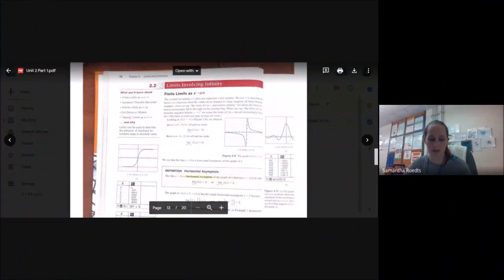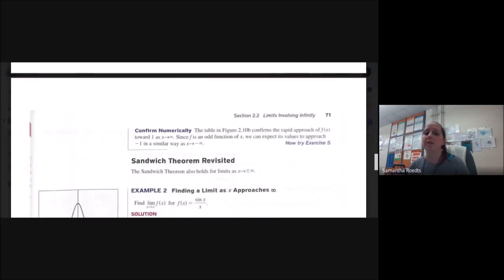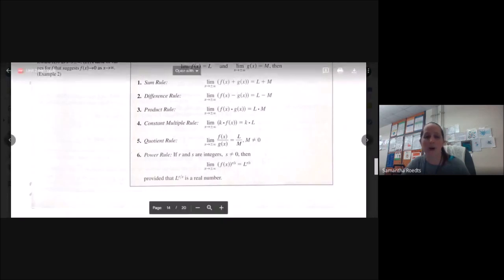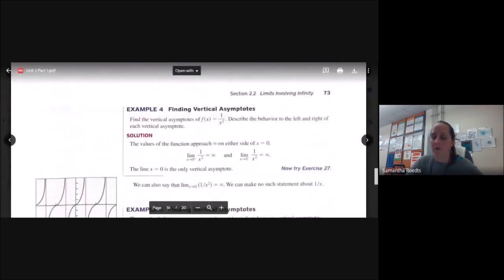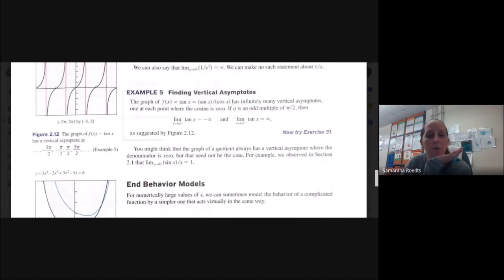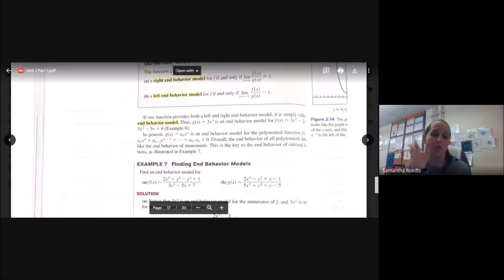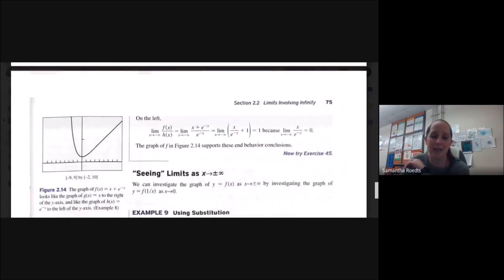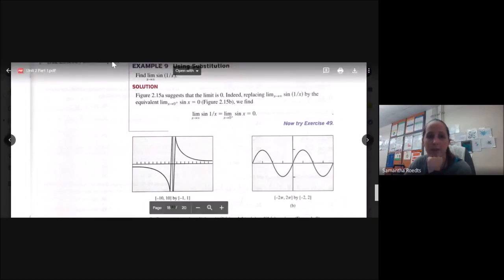AP Calculus Unit 2 Lesson 2